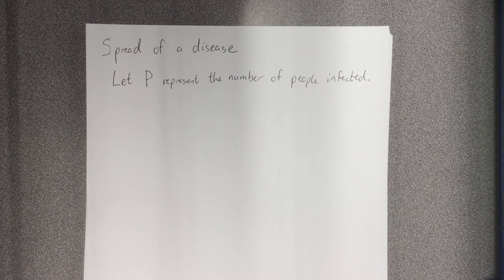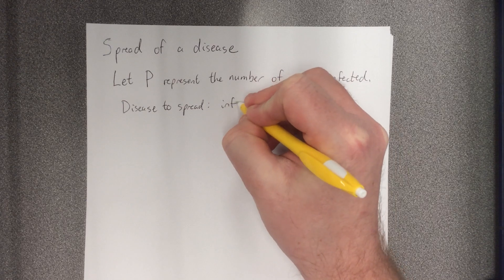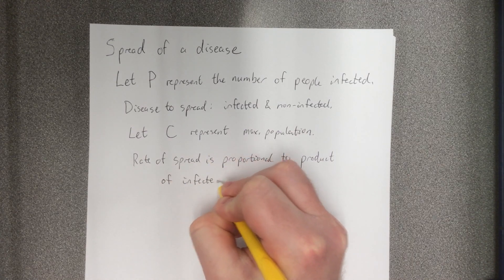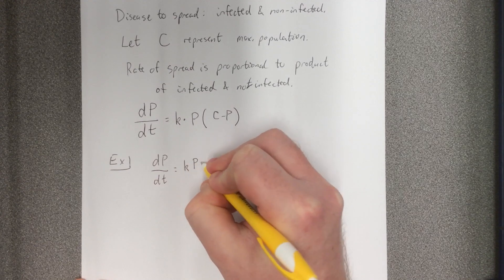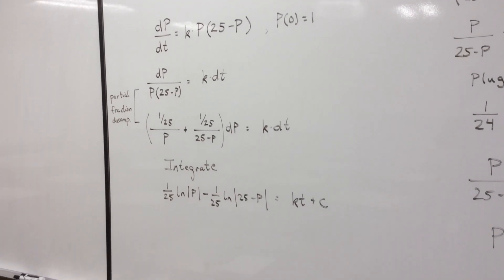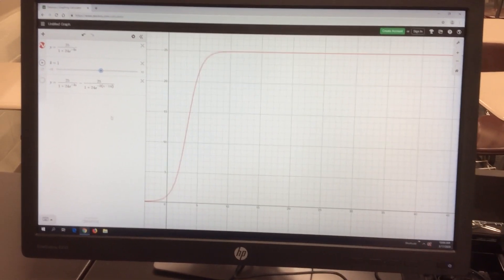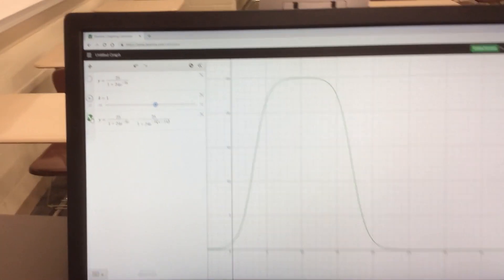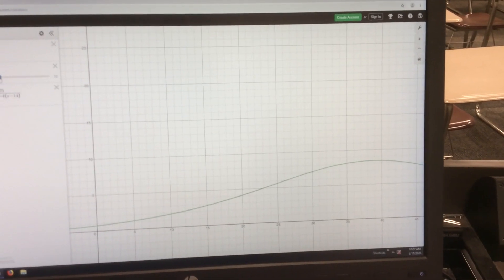Spread of a disease model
I use a differential equation to help model the spread of a disease to try to help educate people on the mathematics of the spread of a disease.